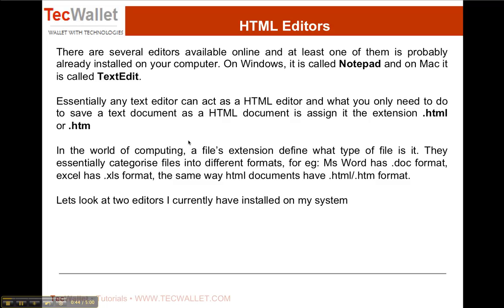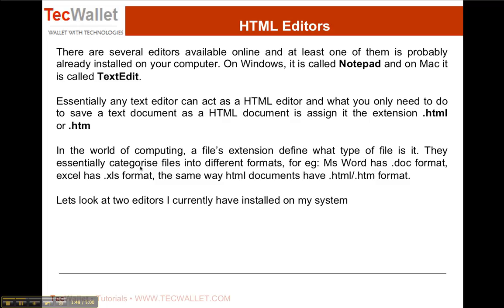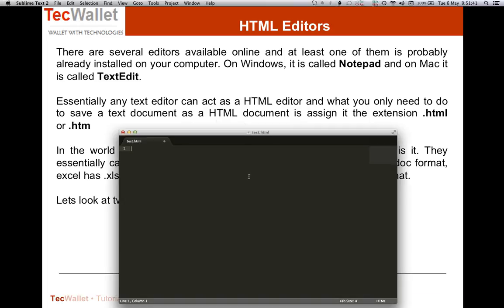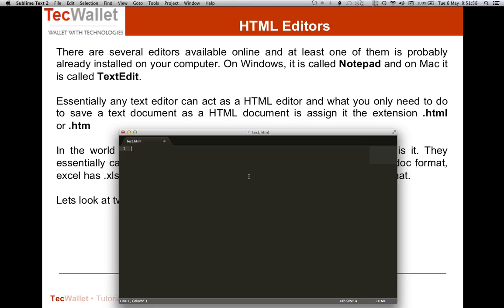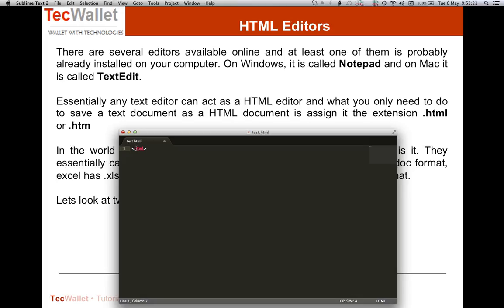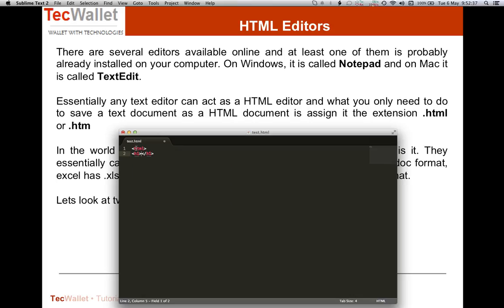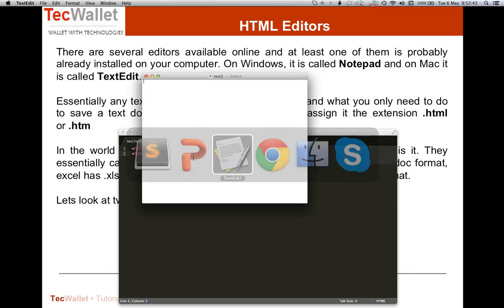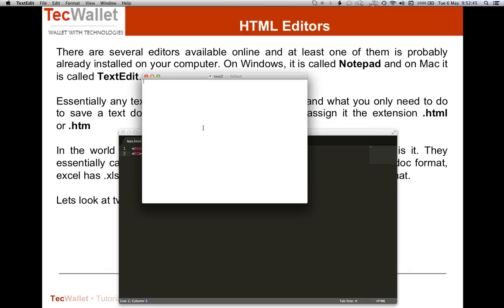HTML 2 Few words on HTML Editors